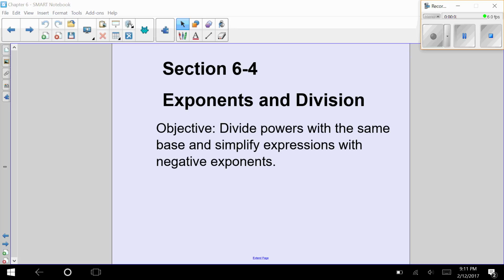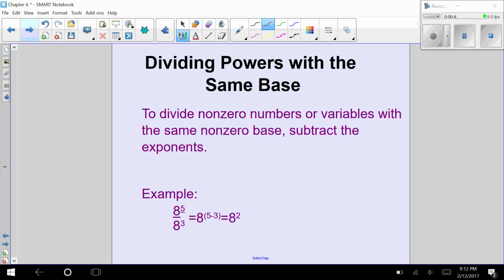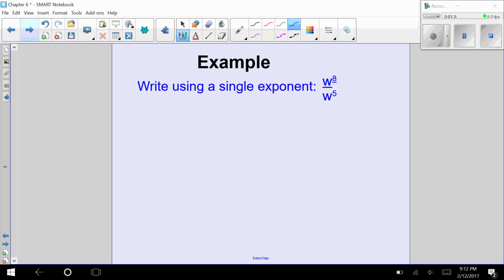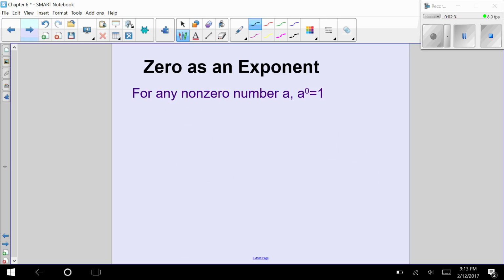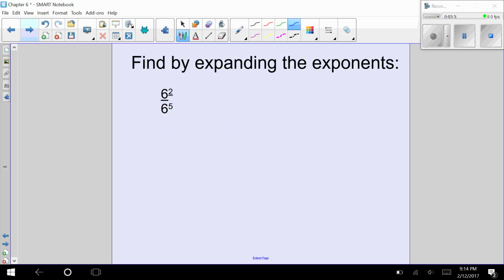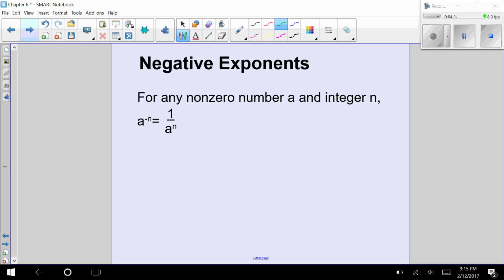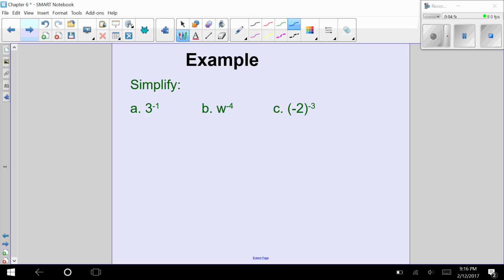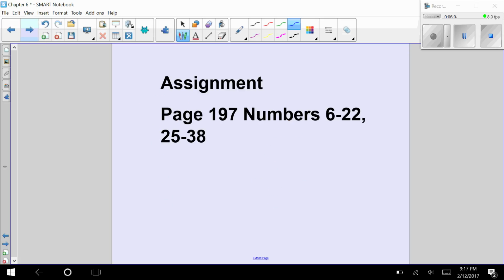PA 6 4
Dividing With Exponents